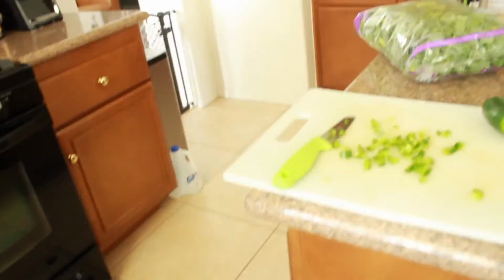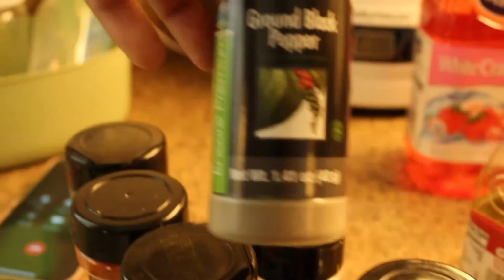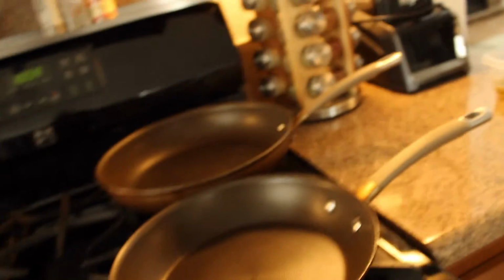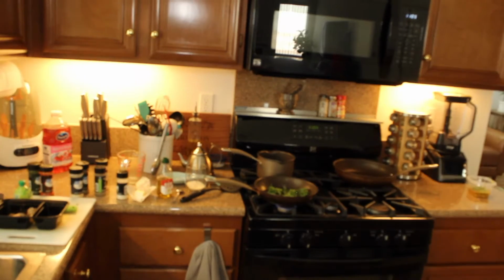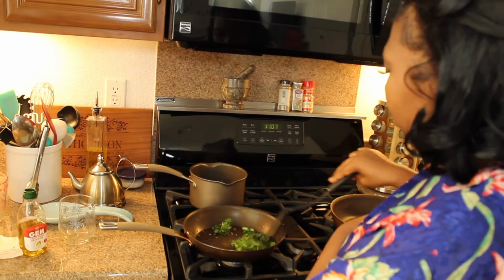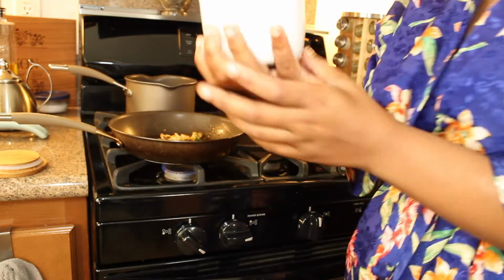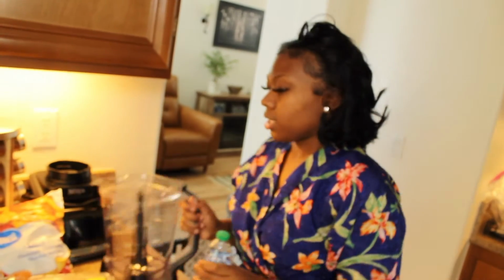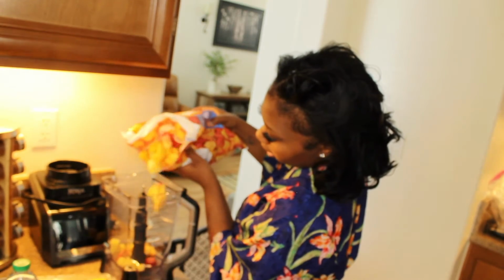Let'sMeal Prep: Breakfast 🍳🥞🧇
HIiiii guys, firstly , I want to say :
Happy Birthday To My Dog Truffles 🎂🎂 He turns 96 Today

I hope life is treating you Great. I want to start a Meal prep Series for you guys so in hopes to give you some ideas on how to Spice it up for your meals through out the week . I hope You Enjoy the content, still learning The whole editing process so bare with me ❤️

Let me know if you have some more dishes you want to see me make ❤️❤️